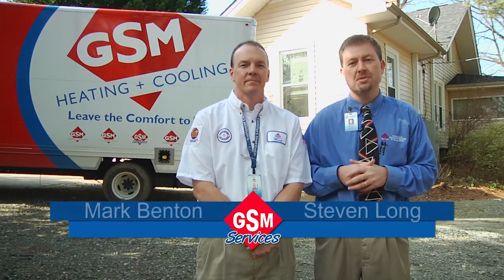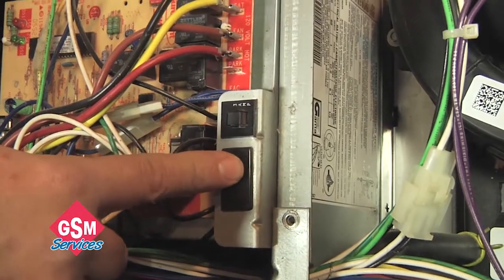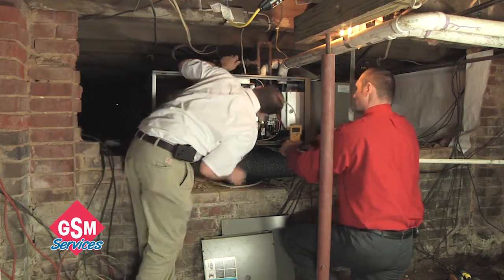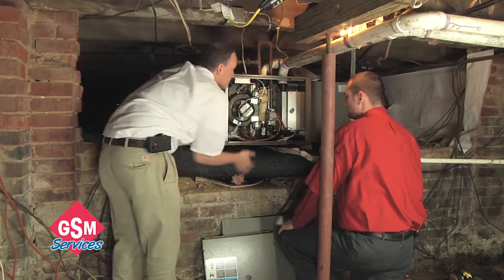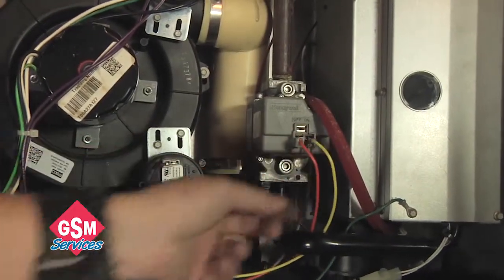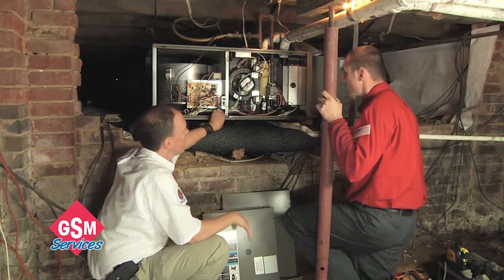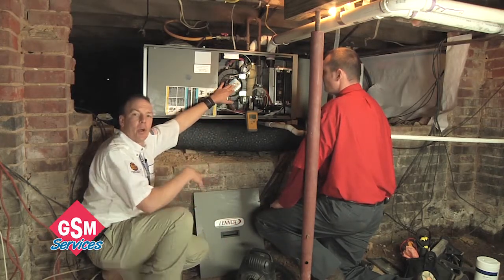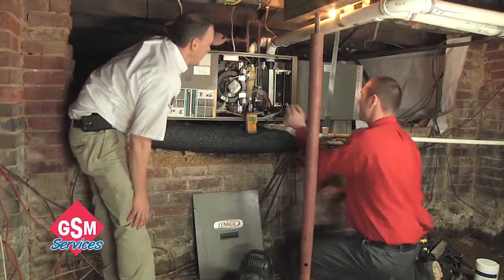GSM Services Leave the Comfort to Us: Precision Tune Up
Give your heating and air system a tune up with the professionals at GSM Services. See an overview of what our certified technicians can do for your system.